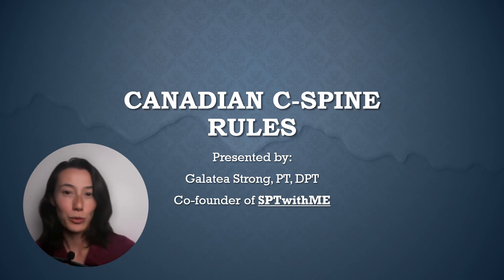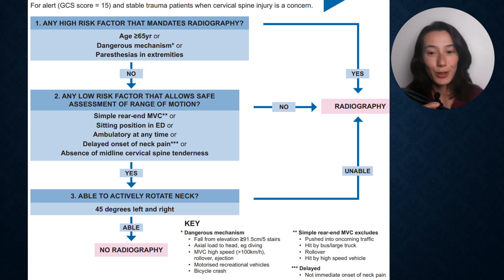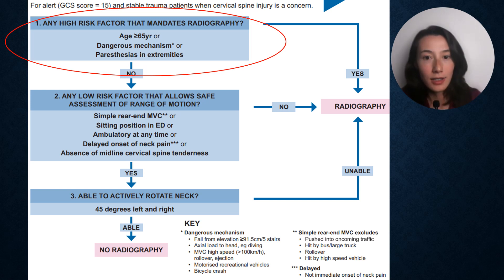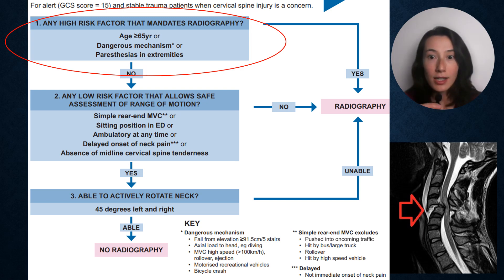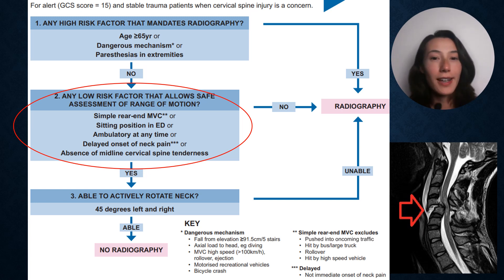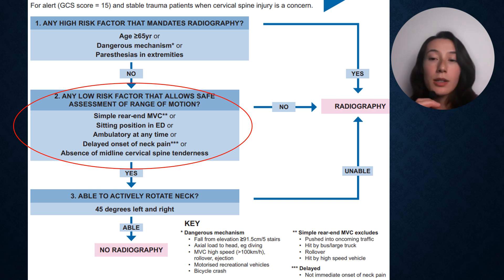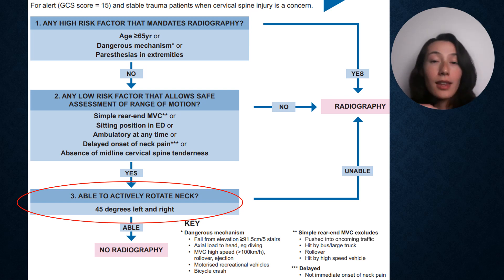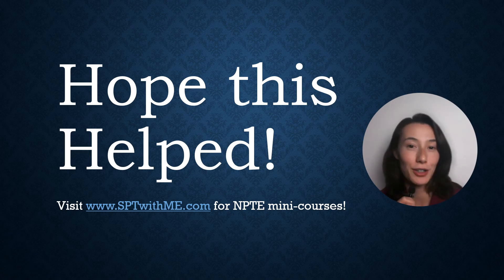Canadian C-Spine Rules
UNDERSTAND what, when, and WHY you would implement or utilize this tool.